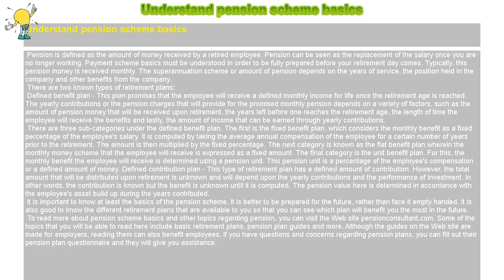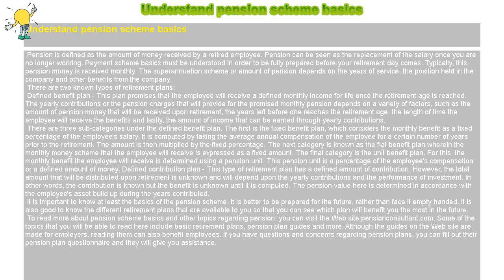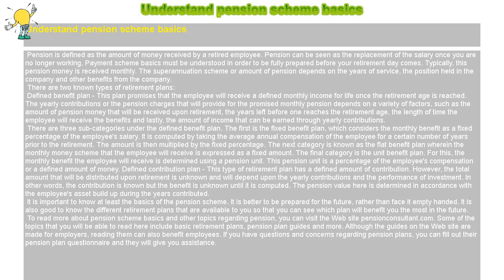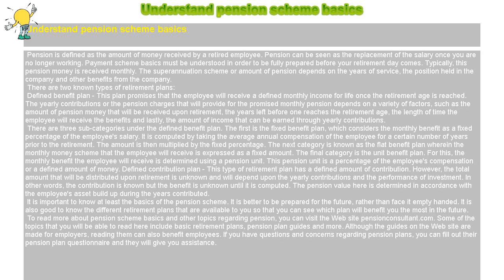How to : Understand pension scheme basics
Understand pension scheme basics

 Pension is defined as the amount of money received by a retired employee. Pension can be seen as the replacement of the salary once you are no longer working. Payment scheme basics must be understood in order to be fully prepared before your retirement day comes. Typically, this pension money is received monthly. The superannuation scheme or amount of pension depends on the years of service, the position held in the company and other benefits from the company.

 There are two known types of retirement plans:

 Defined benefit plan - This plan promises that the employee will receive a defined monthly income for life once the retirement age is reached. The yearly contributions or the pension charges that will provide for the promised monthly pension depends on a variety of factors, such as the amount of pension money that will be received upon retirement, the years left before one reaches the retirement age, the length of time the employee will receive the benefits and lastly, the amount of income that can be earned through yearly contributions.

 There are three sub-categories under the defined benefit plan. The first is the fixed benefit plan, which considers the monthly benefit as a fixed percentage of the employee's salary. It is computed by taking the average annual compensation of the employee for a certain number of years prior to the retirement. The amount is then multiplied by the fixed percentage. The next category is known as the flat benefit plan wherein the monthly money scheme that the employee will receive is expressed as a fixed amount. The final category is the unit benefit plan. For this, the monthly benefit the employee will receive is determined using a pension unit. This pension unit is a percentage of the employee's compensation or a defined amount of money. Defined contribution plan - This type of retirement plan has a defined amount of contribution. However, the total amount that will be distributed upon retirement is unknown and will depend upon the yearly contributions and the performance of investment. In other words, the contribution is known but the benefit is unknown until it is computed. The pension value here is determined in accordance with the employee's asset build up during the years contributed.

 It is important to know at least the basics of the pension scheme. It is better to be prepared for the future, rather than face it empty handed. It is also good to know the different retirement plans that are available to you so that you can see which plan will benefit you the most in the future.

 To read more about pension scheme basics and other topics regarding pension, you can visit the Web site pensionconsultant.com. Some of the topics that you will be able to read here include basic retirement plans, pension plan guides and more. Although the guides on the Web site are made for employers, reading them can also benefit employees. If you have questions and concerns regarding pension plans, you can fill out their pension plan questionnaire and they will give you assistance.